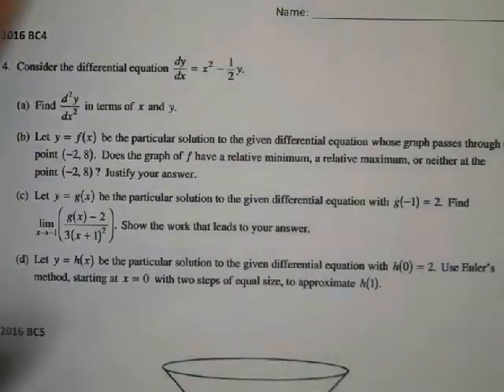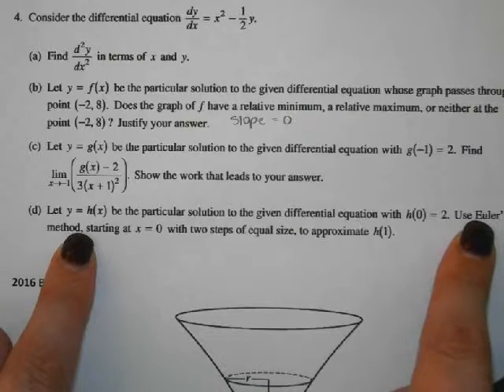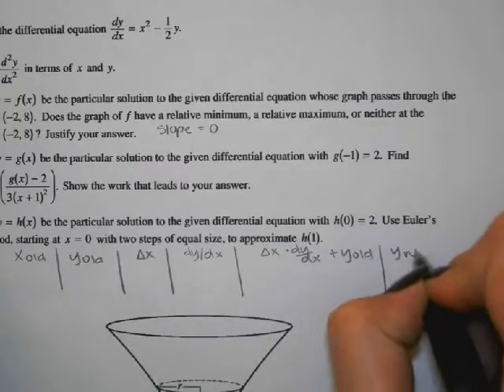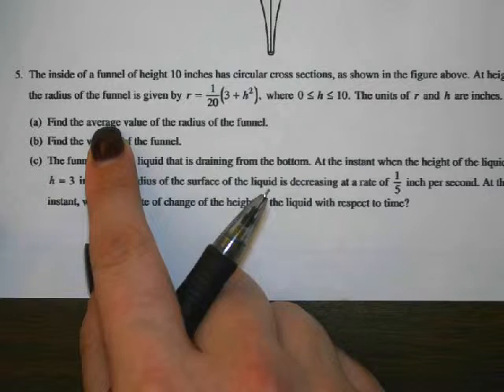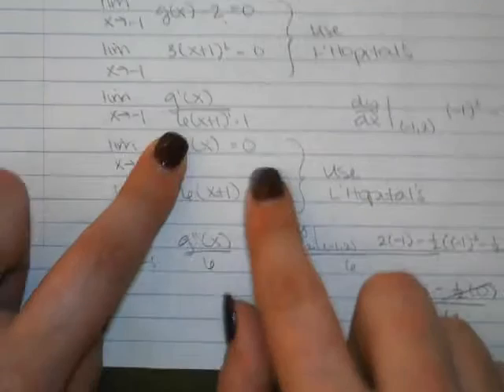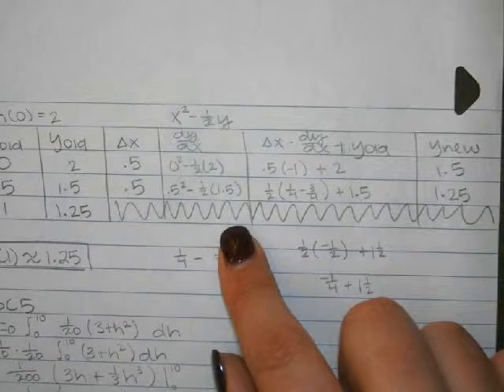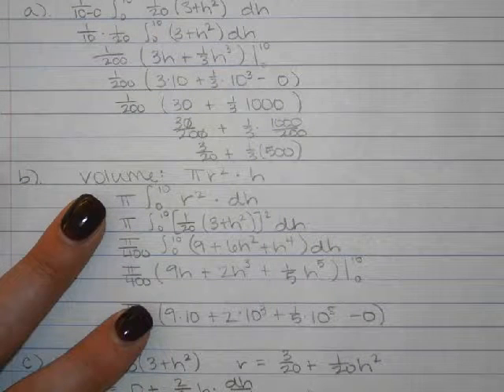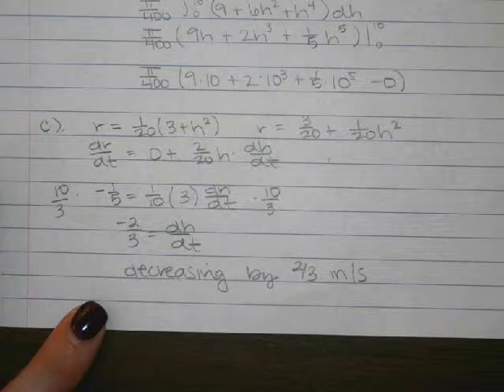Unit 4 6 FRQ Review